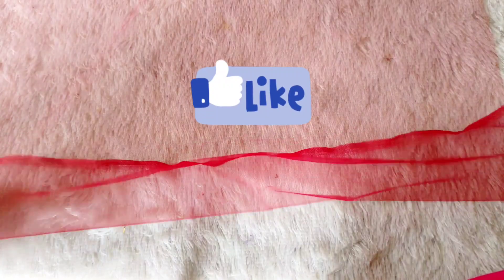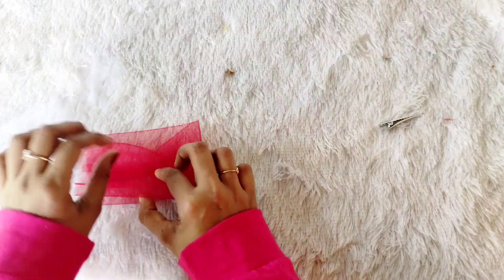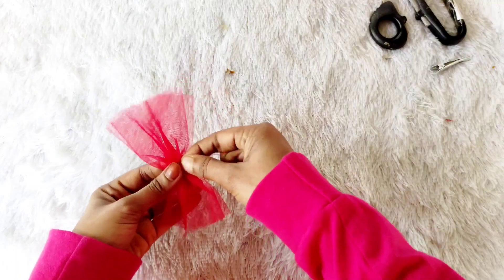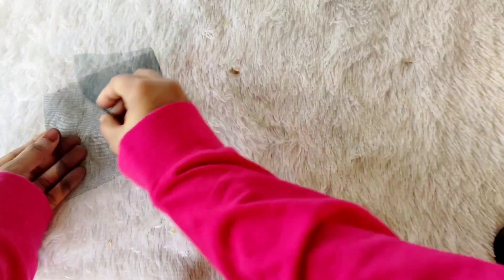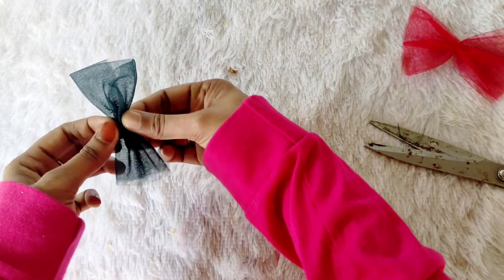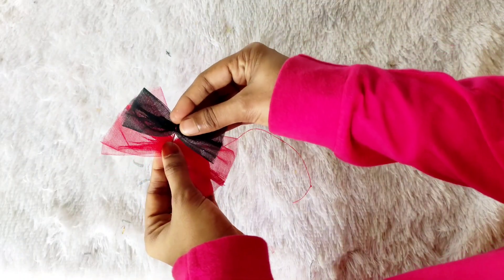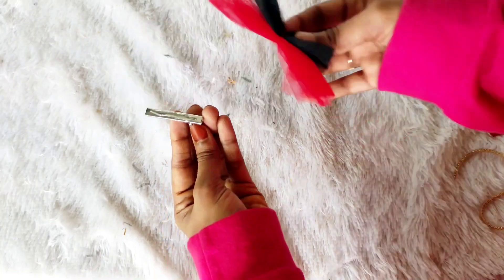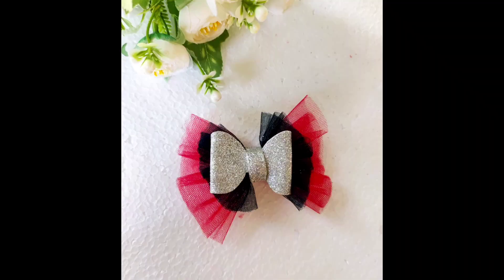ക്രിസ്മസ് ഒക്കെയല്ലേ വരുന്നത് ഒന്ന് വെറൈറ്റി ആക്കിയാലോ 🤩howtomakeahairclip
hi friends
ക്രിസ്മസ് ഒക്കെയല്ലേ വരുന്നത് അപ്പൊ കുറച്ചു വെറൈറ്റി ആയി ഹെയർ accessories ഉണ്ടാക്കിയാലോ
how to make a hair accessories